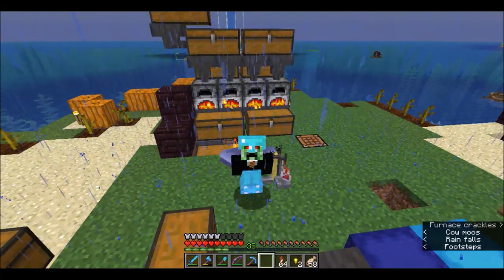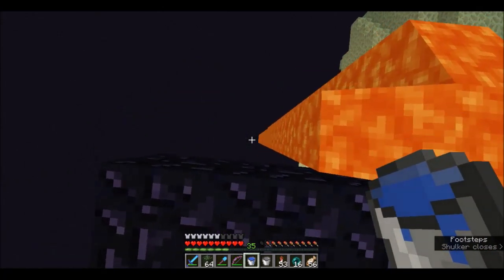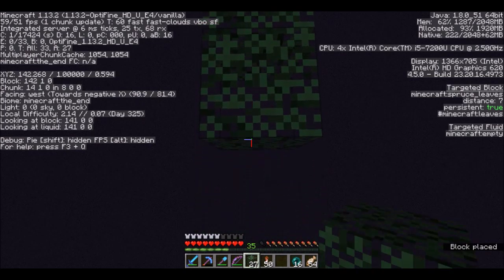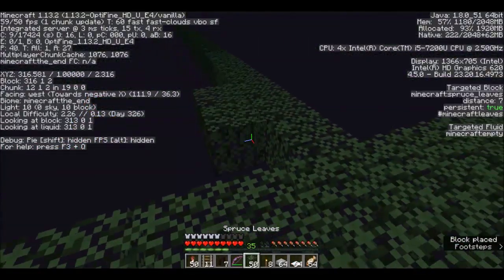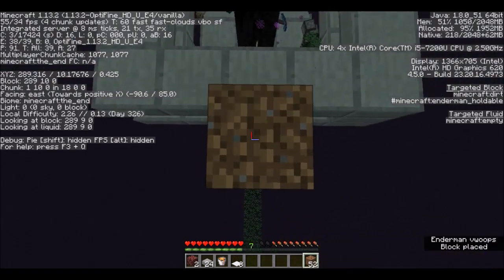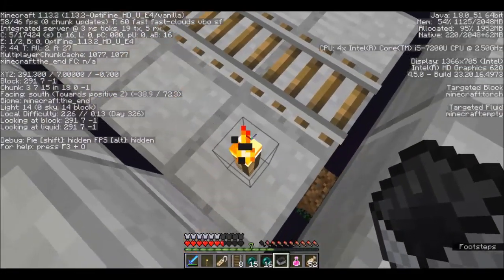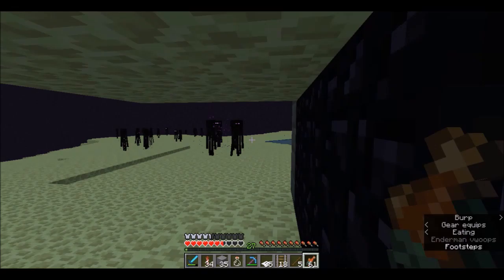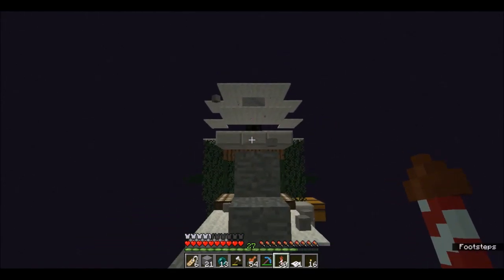Minecraft | Survival | Episode: 10 | Ender Xp Farm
Today we build ad Enderman xp farm. We also have a little accident.
Game | Minecraft
Server | N/A
Emulator | N/A